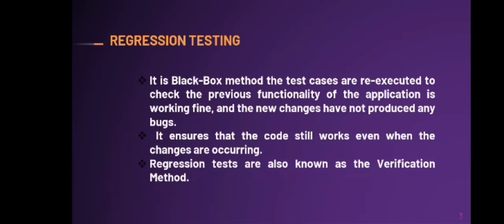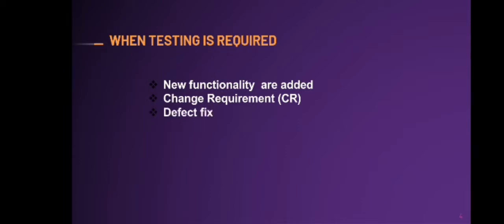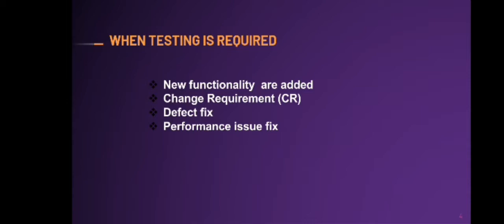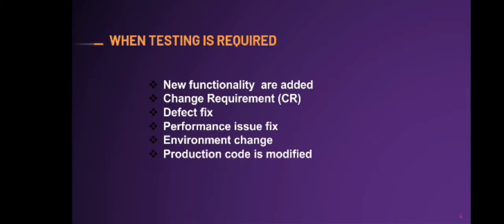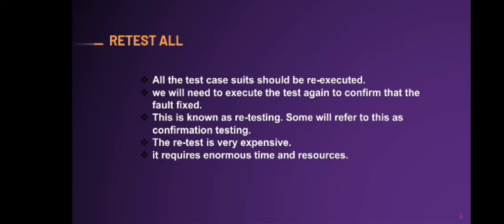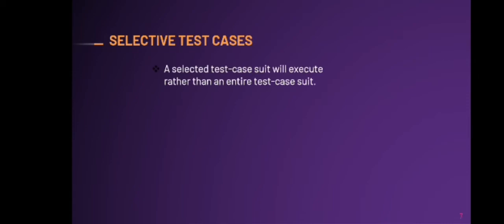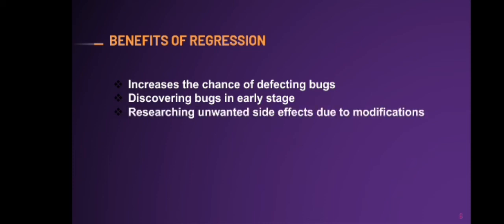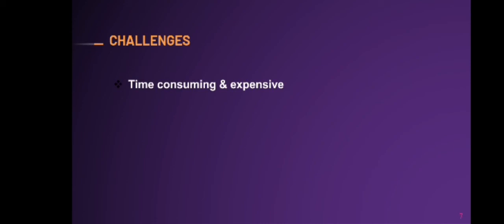REGRESSION TESTING | 19UCS502-SOFTWARE ENGINEERING PRACTICES | CSE & IT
COLLEGE : SETHU INSTITUTE OF TECHNOLOGY
SUBJECT CODE : 19UCS502
SUBJECT NAME : SOFTWARE ENGINEERING PRACTICES
TOPIC : REGRESSION TESTING
NAME : SHEIK HUSSAIN A
DEPARTMENT: COMPUTER SCIENCE & ENGINEERING
SECTION & YEAR : C & III
SEMESTER : V
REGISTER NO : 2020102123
ROLL NO : 20CS054